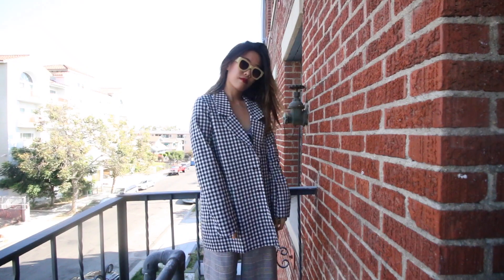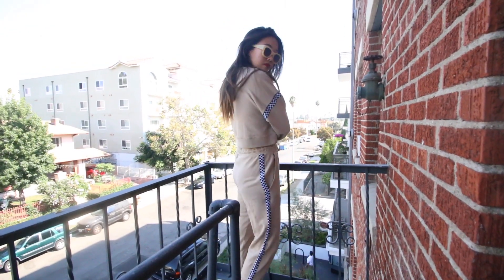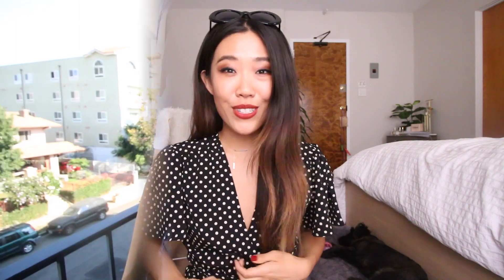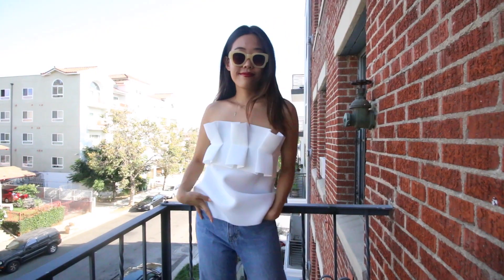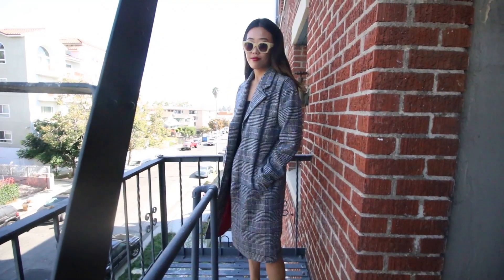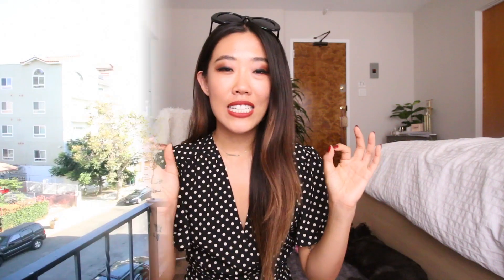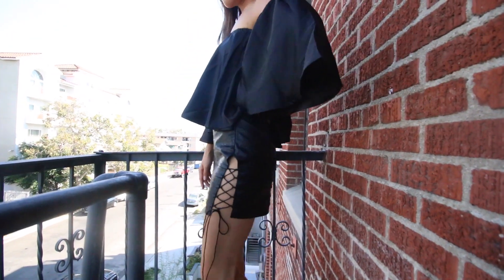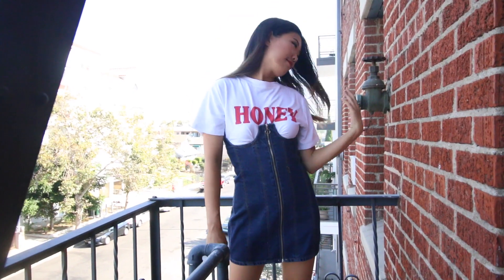Eggie & Missguided Haul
This was supposed to be a part of my August haul, but the clothes didn't come in on time! Just wanted to show you some of Jenn Im's new clothing line Eggie & a bunch of Missguided goodies I've recently acquired.

» ON MYSELF

(Hasn't launched yet, but will be a part of their spring/summer line!)

Lips
Sonya Esman's colourpop collab

Clout glasses
Beautycon x Amanda Steele's booth hehe

» PRODUCTS MENTIONED

☺ Edited by Amy Lee ☺

☺ CAMERA & LENS
☛ Canon 70D
☛ Sigma 30mm f/1.4
☛ Canon EF-S 10-18mm
☛ Canon g7x

MIC
☛ Shure VP83 Microphone

☛ $20 credit for a free ride on LYFT: "AMY818368"

» TUNES
♪ honey & i - haim

(Just doing it 'cause it's fun, y'all.)